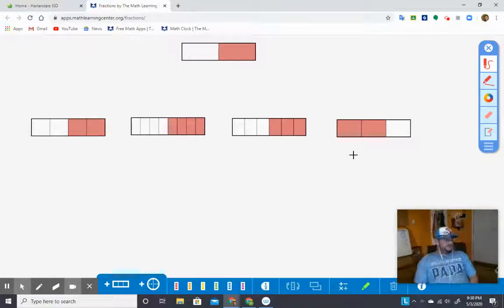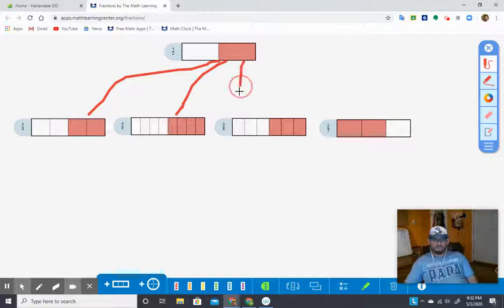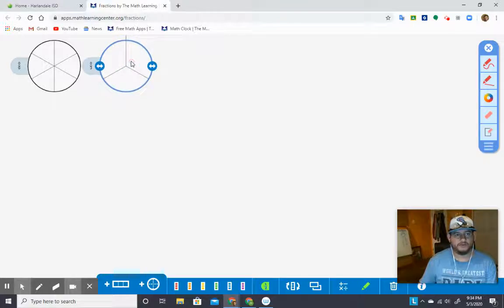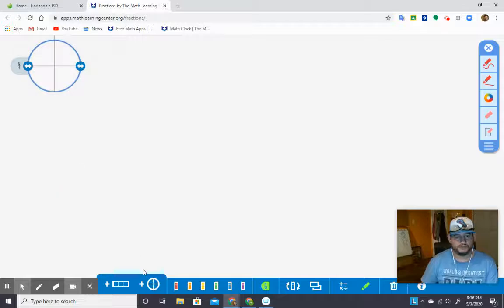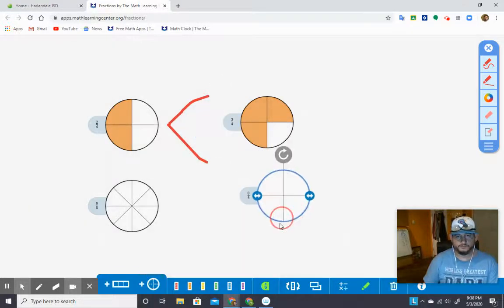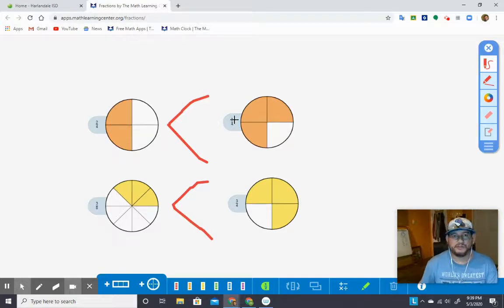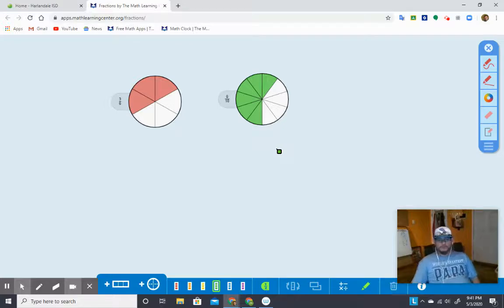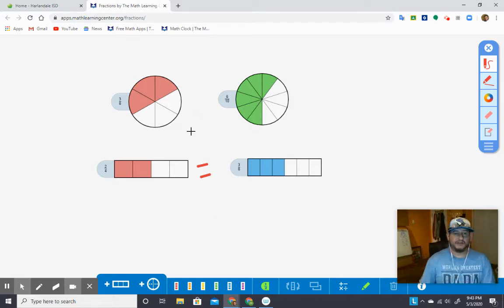Fractions: May 4, 2020 6:30 AM